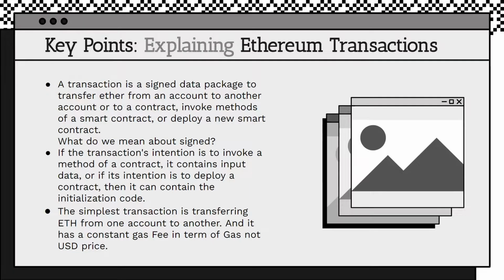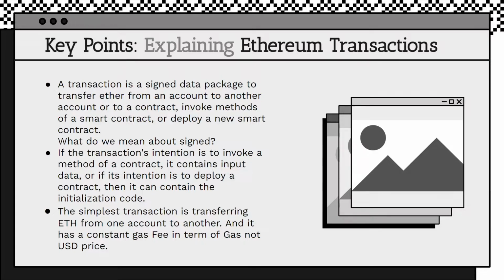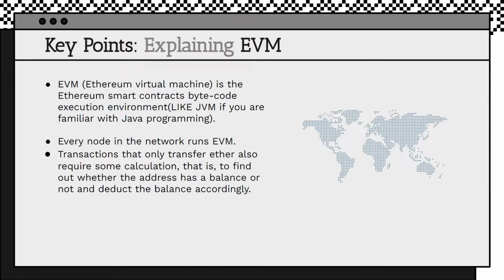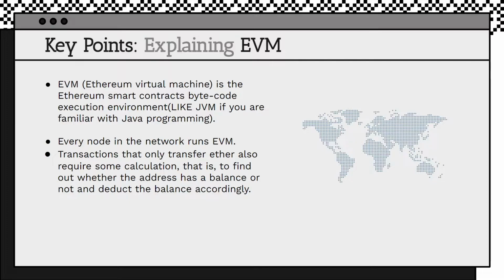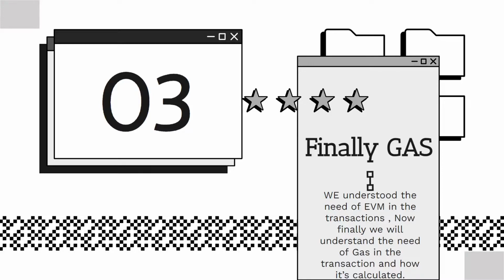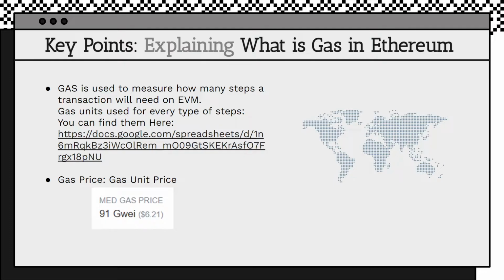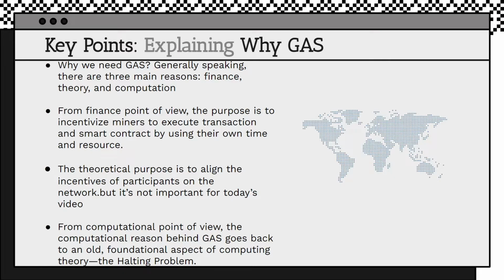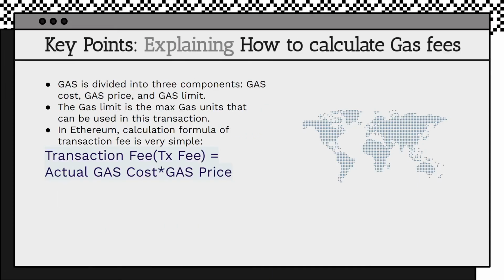What is Ethereum Gas Fee ? in 5 minutes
Today , we are talking about crypto, and ethereum blockchain technology , specifically ethereum gas fees , why and how it's calculated
Also we did a high level overview about ethereum transactions and EVM.